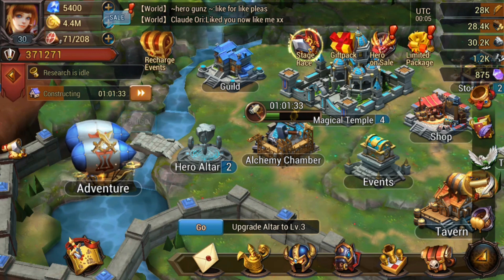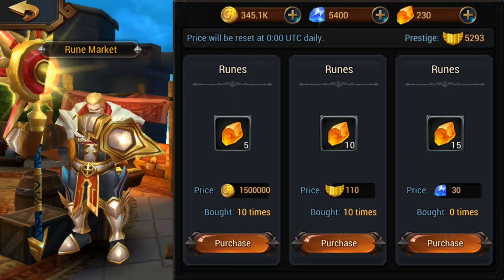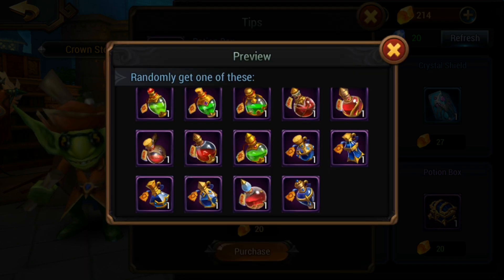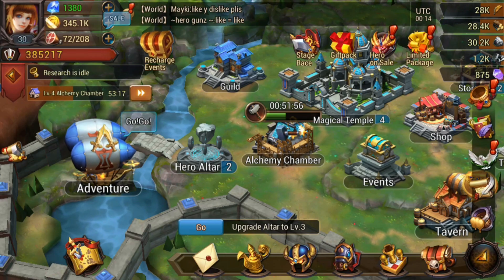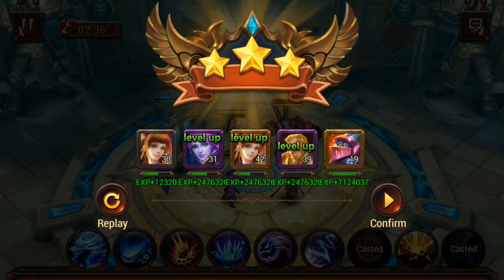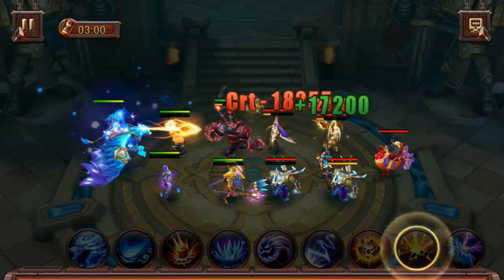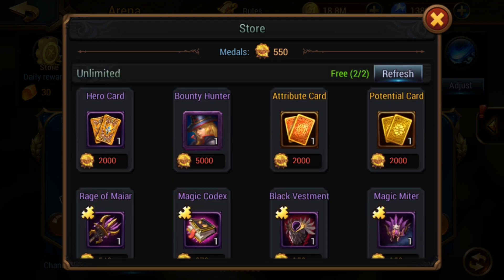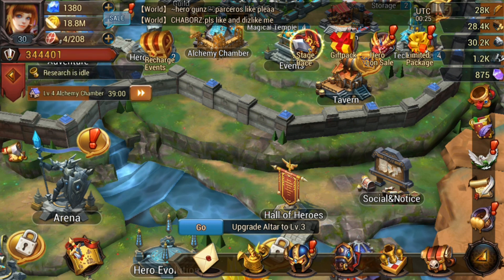kings and magic pack opening